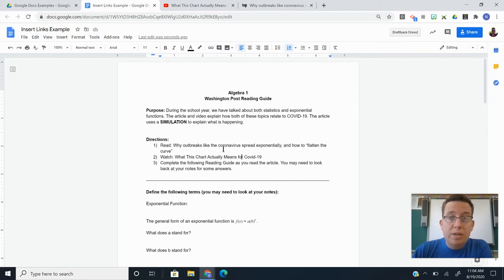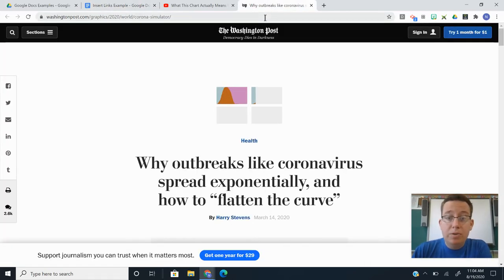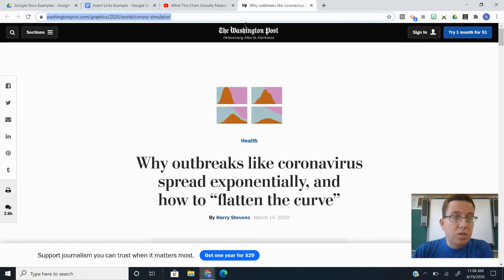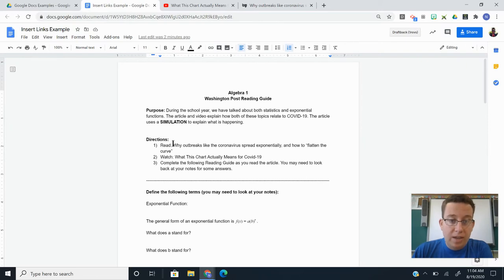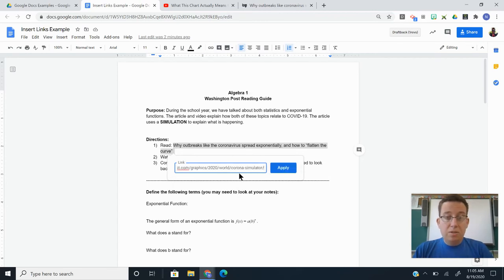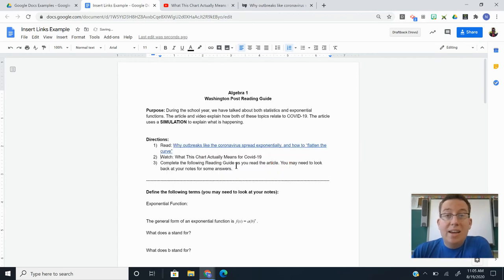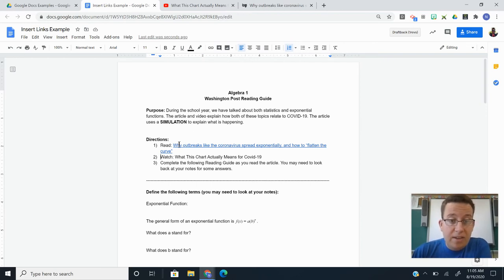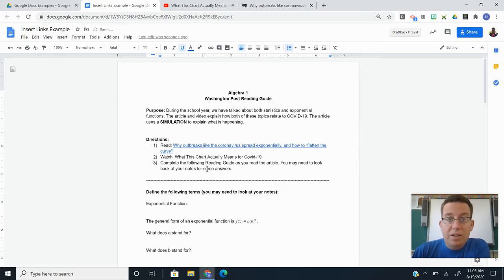Inserting Links into Google Docs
Learn how to insert links into Google Docs to create full, self-contained activities.